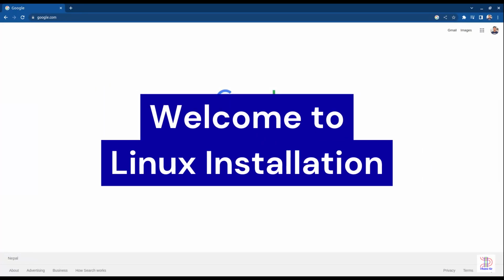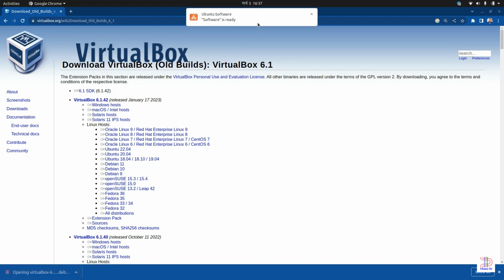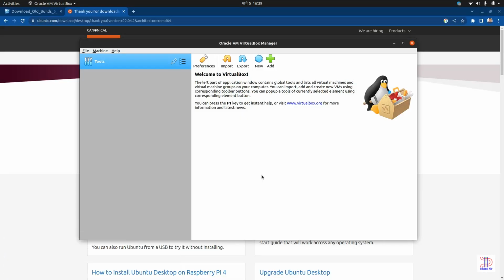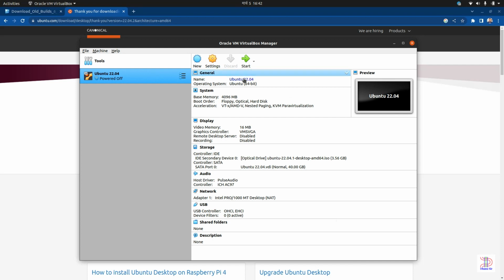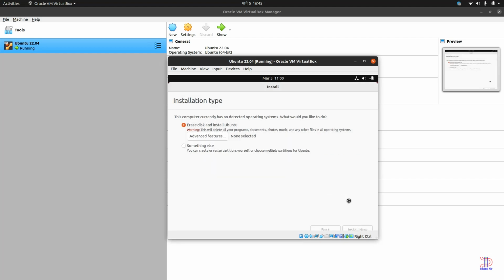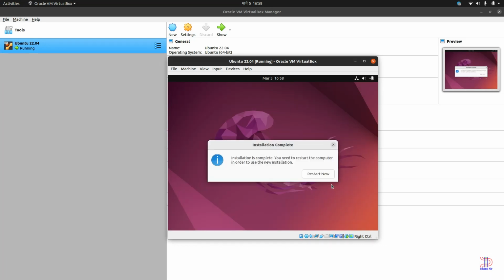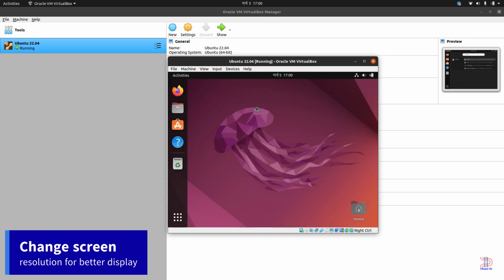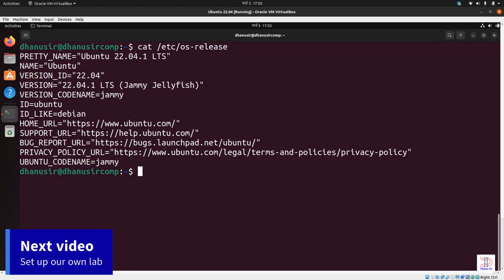1.2 Linux Installation - Getting started with Linux | Dhanu Sir Course